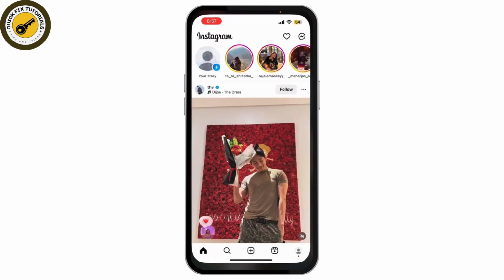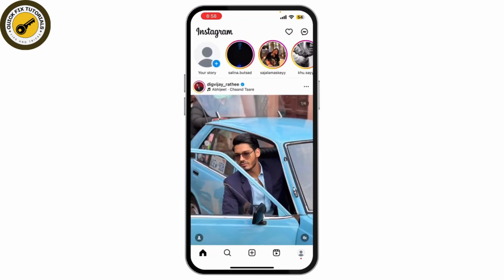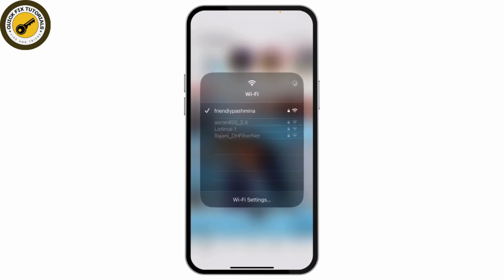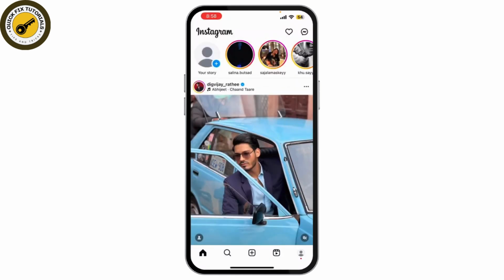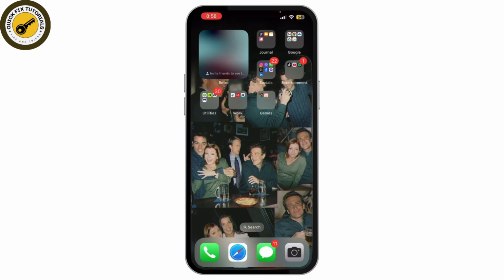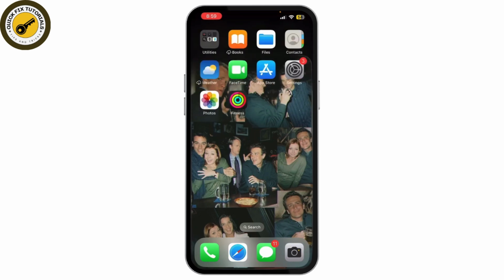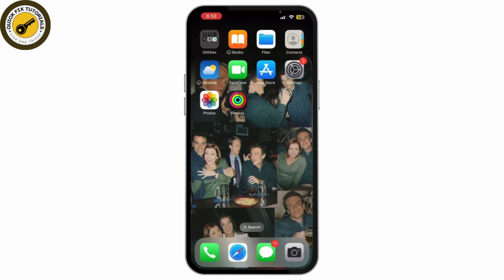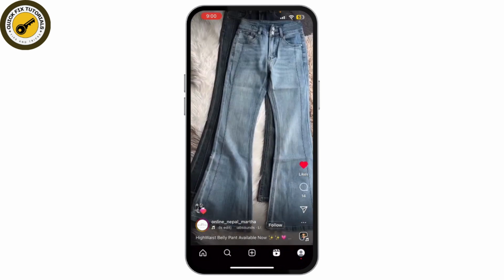How to Fix Instagram Showing the Same Reels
How to Fix Instagram Showing the Same Reels (2025)!
Is Instagram repeatedly showing you the same reels? Don’t worry, this video will guide you through the steps to fix this issue and get your feed back to normal. Whether you're wondering, "Why is Instagram showing the same reels?" or need help refreshing your recommendations, this tutorial has you covered. Learn effective ways to reset your algorithm and enjoy new content on Instagram. Watch now to solve the problem of seeing the same reels again and again!

Timestamps:

00:00 How to Fix Instagram Showing the Same Reels
00:10 Why Does Instagram Keep Showing Me the Same Reels?